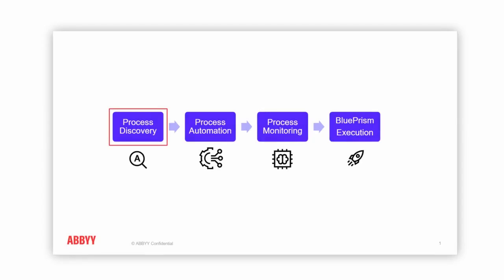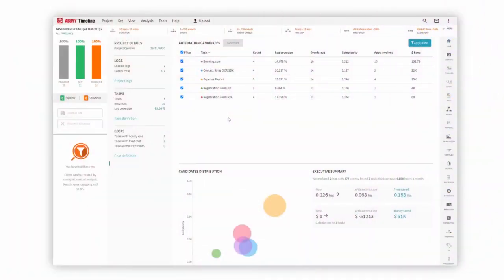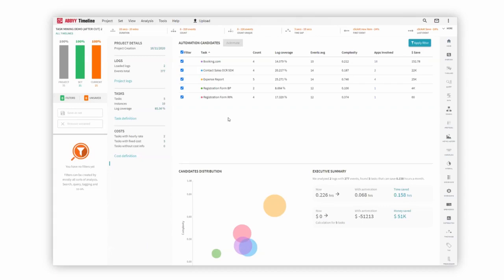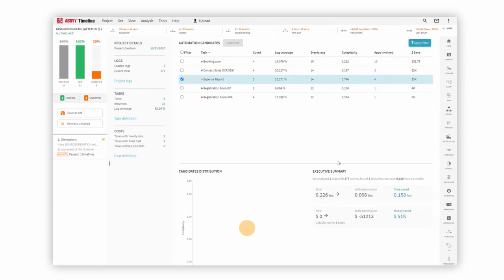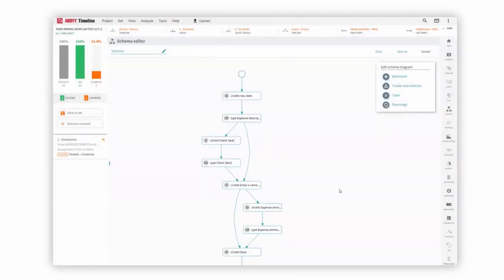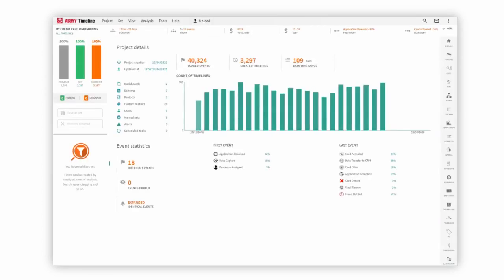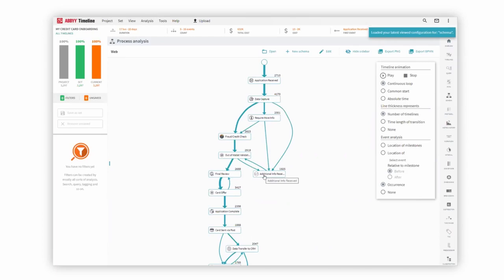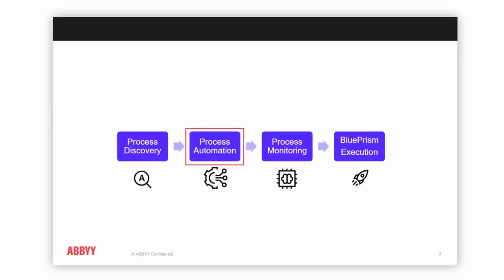ABBYY Shorts - Timeline: Understanding your Processes with ABBYY Timeline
Watch this video and learn how ABBYY Timeline works - and how it can help you improving your processes with real-time insight from your own systems.